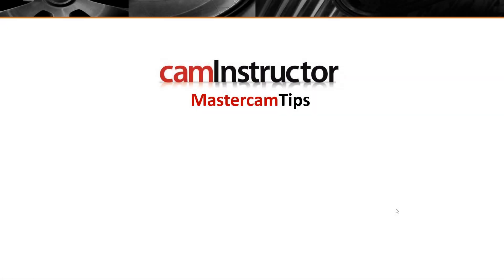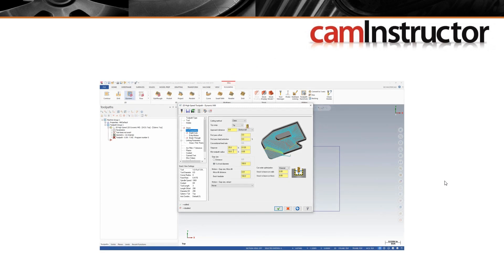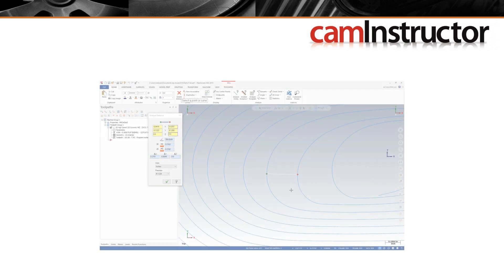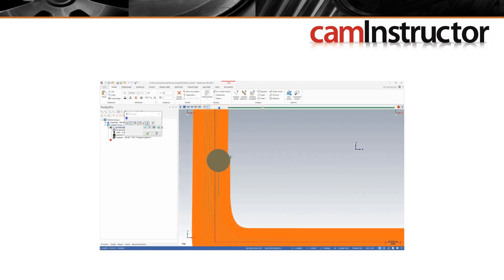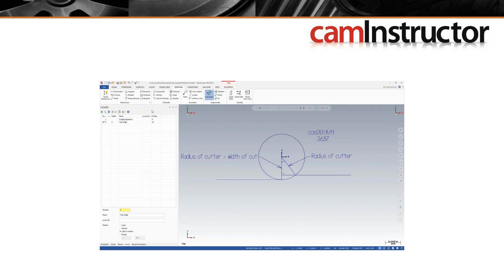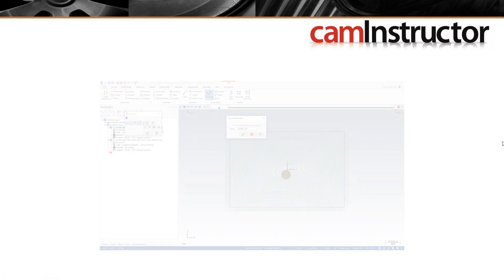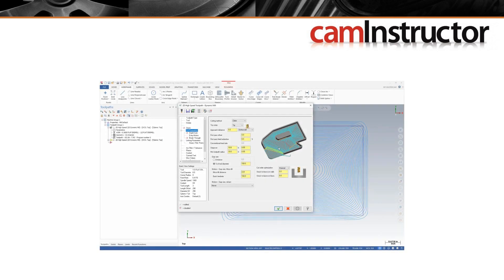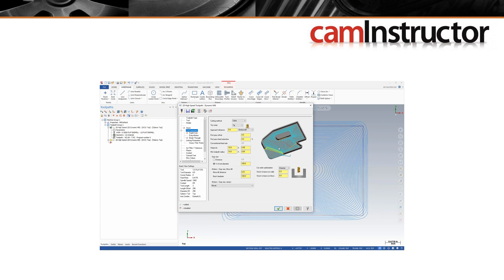Mastercam 2019 - Tool Engagement - Intro Video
This intro video describes what is covered in the free lesson

about "Tool Engagement Angle" and how it is used in Mastercam Dynamic Toolpaths... plus some other cool stuff including:

   - Internal and External Dynamic Toolpaths.
    -Using Mastercam's Analyze Distance function.
    -Extra functionality in Mastercam's Backplot feature.
    -Defining what Tool Engagement actually is.
    -Toolpath analysis, plus turning a toolpath into geometry.
    -Wrap it all up and explain why all of this information is important.